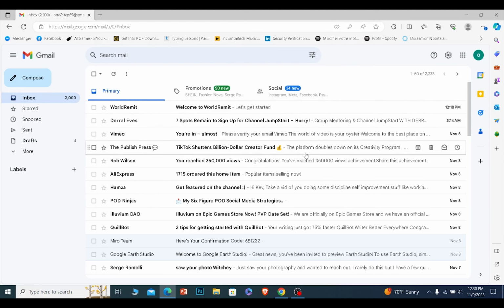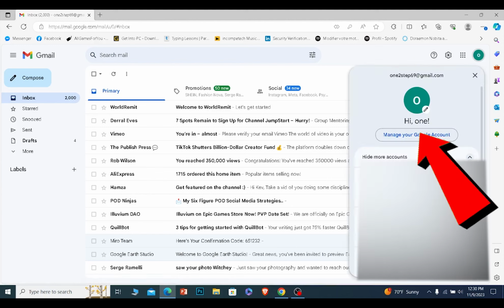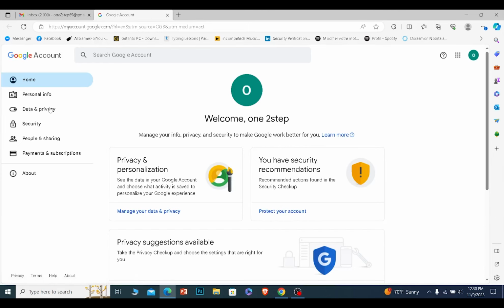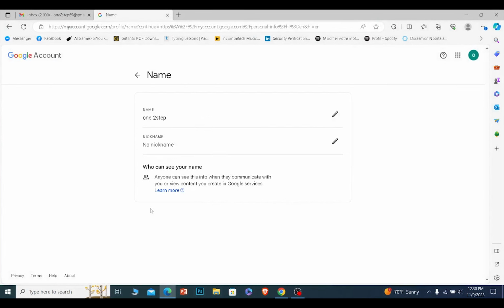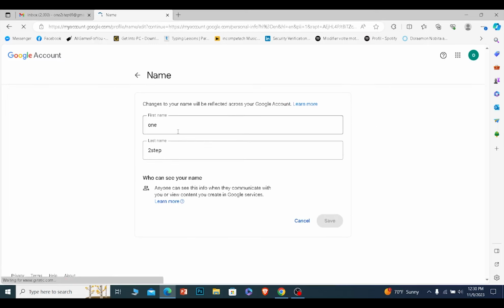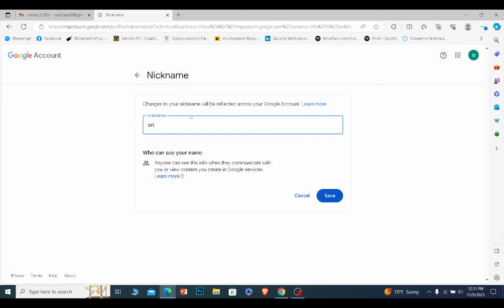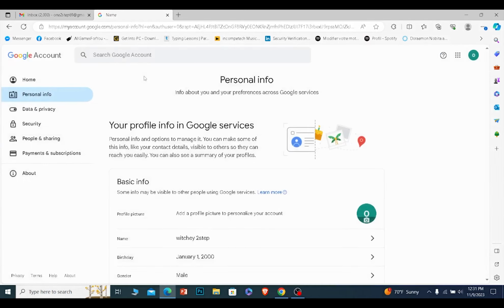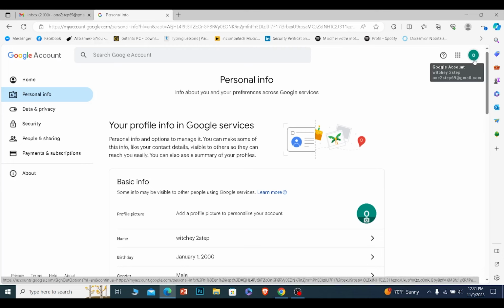How to Change Your Name on Gmail (EASY!) | Gmail Tutorial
This video walks you through the step by step process of how to Change Name on Gmail. In this straightforward tutorial, you'll learn how to effortlessly modify the name displayed when you send emails using your Gmail account. Whether you've recently gotten married, changed your name legally, or simply want to update your online identity, this video will guide you through the process step by step.